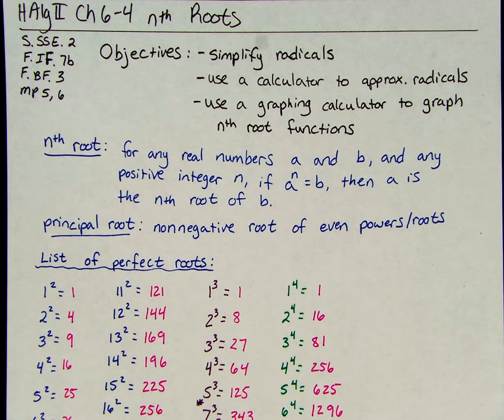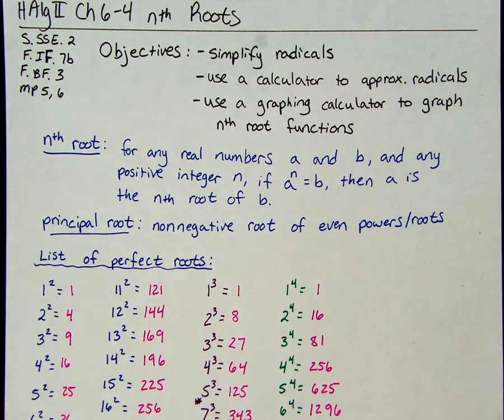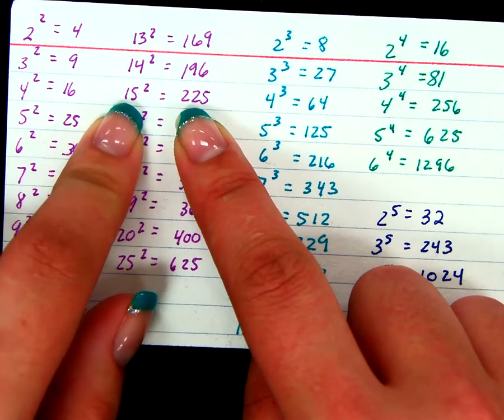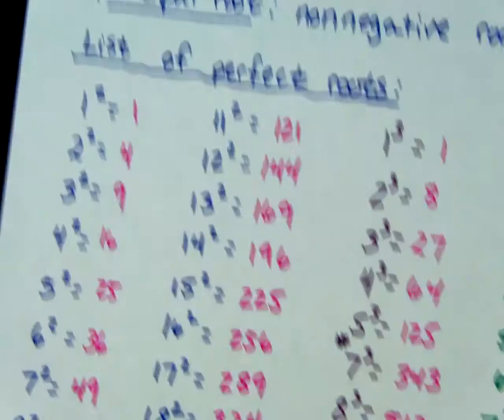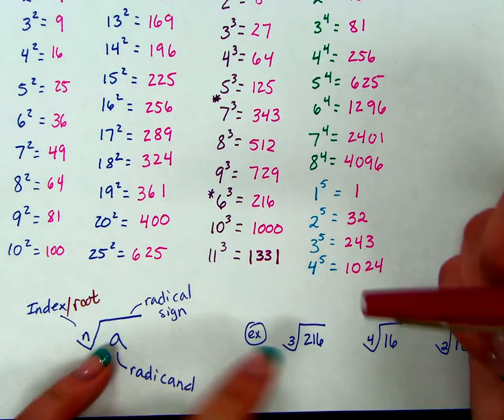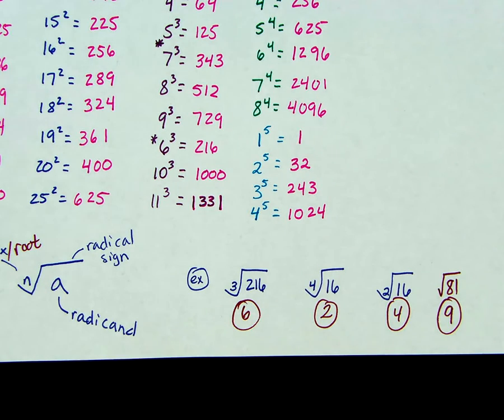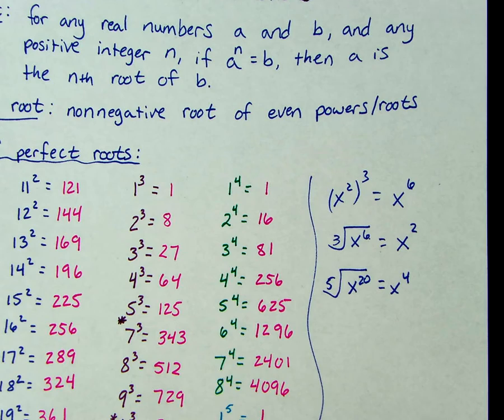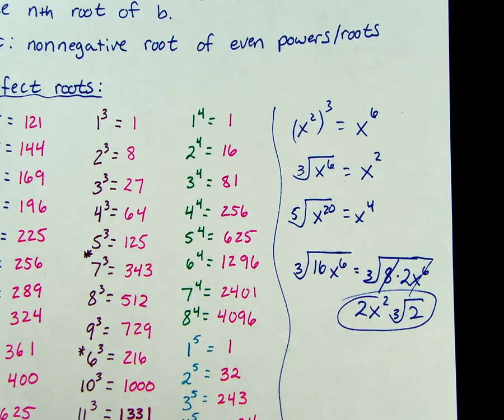Algebra II Ch6-4 Part A - nthRoots